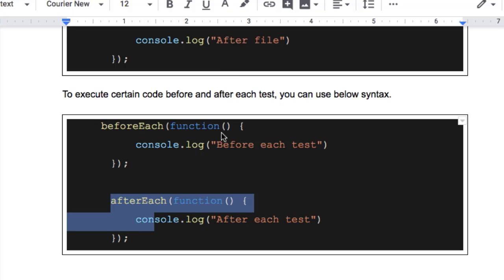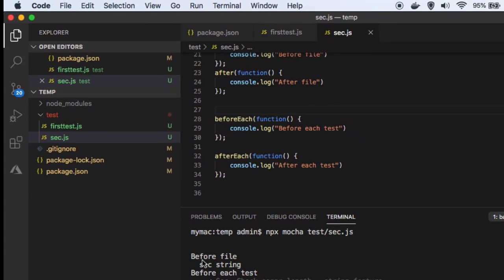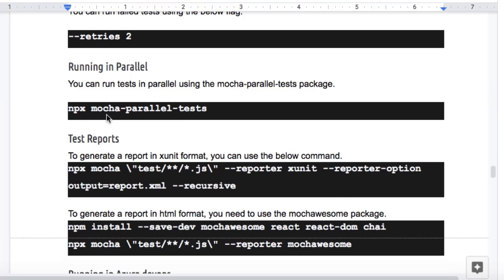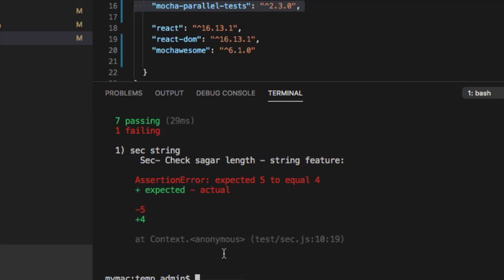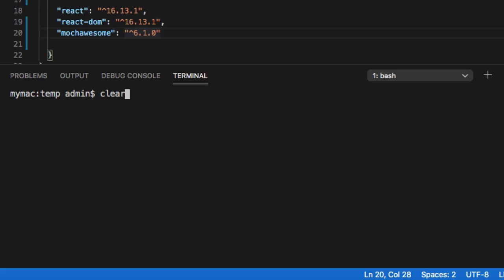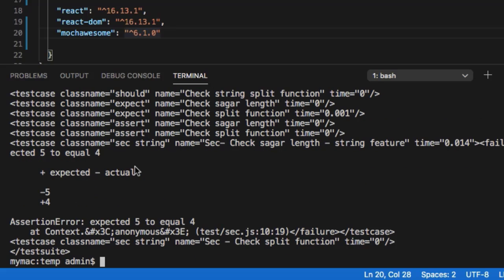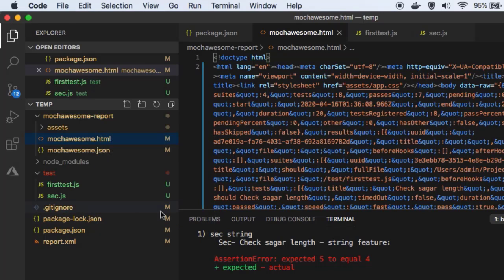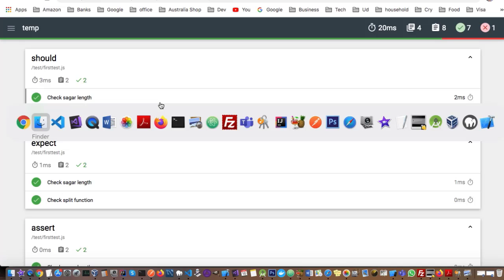MochJS - before and after hooks, rerun failed tests, Parallel execution, Reports